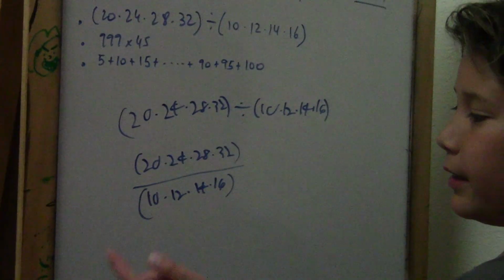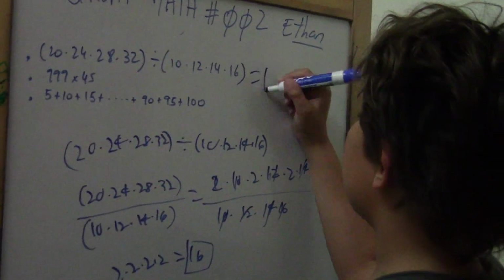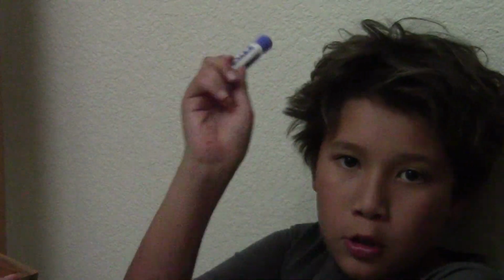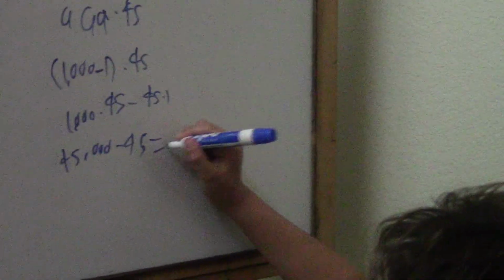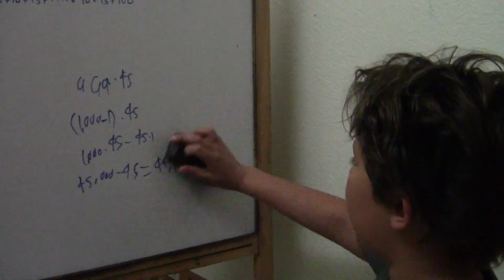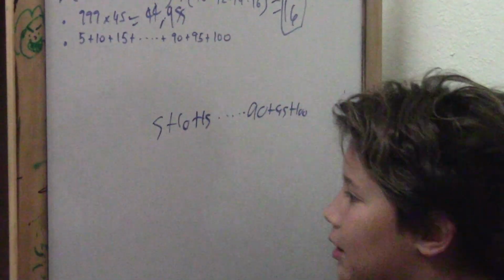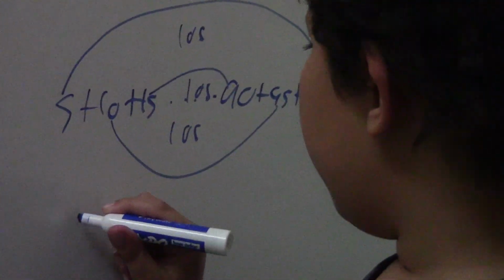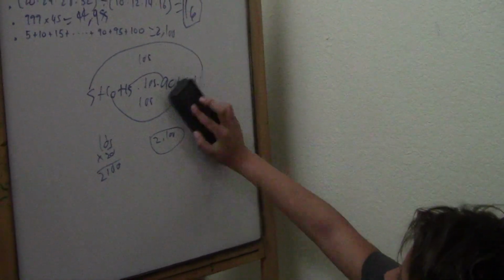Ethan#GreatMath03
3 arithmetic typical problems and explanation
need to do the last exercise to fix the mistake